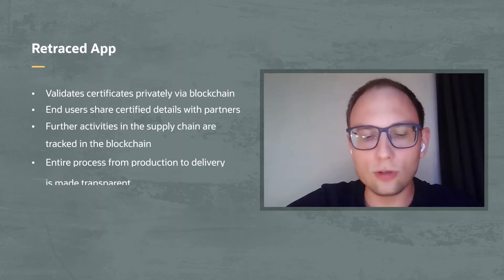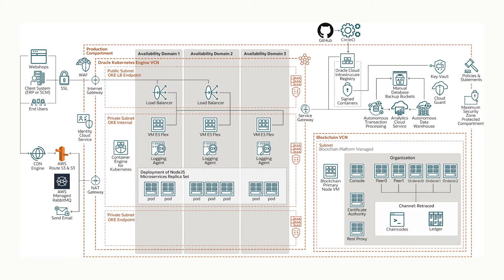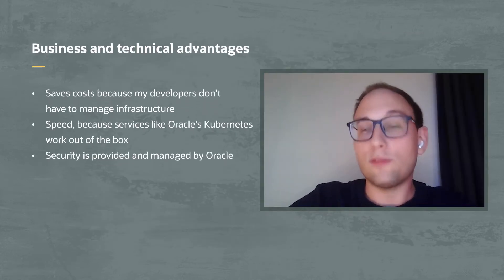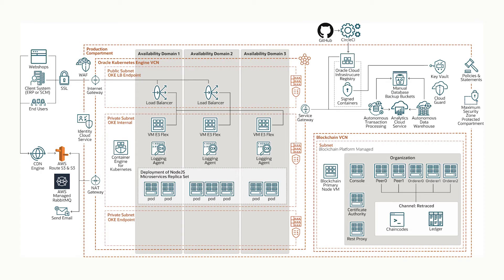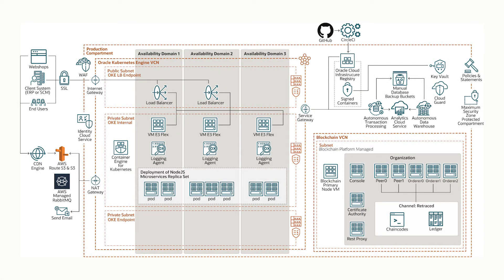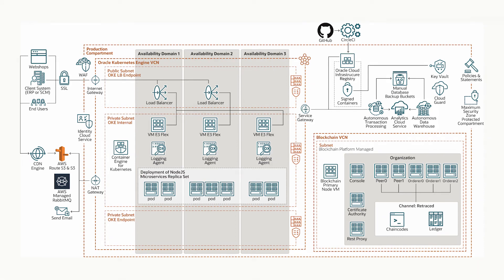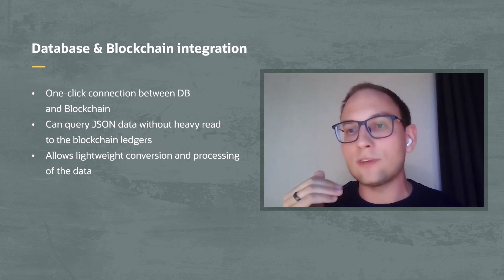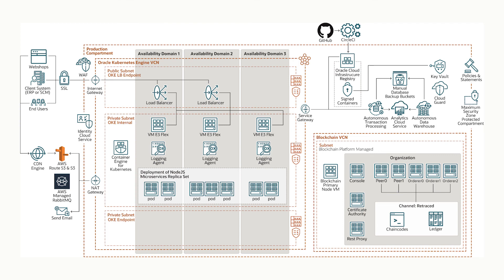Retraced runs blockchain platform on OCI, helping brands master sustainable and fair-trade practices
To help fair trade fashion brands verify the authenticity of their suppliers’ materials and fair trade practices, Retraced runs its blockchain platform in a Kubernetes cluster on Oracle Cloud Infrastructure.